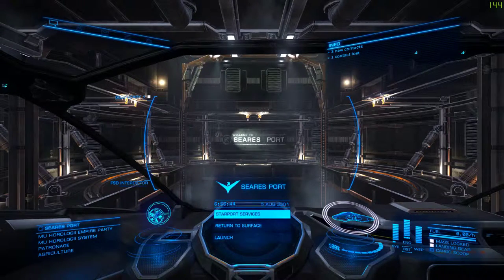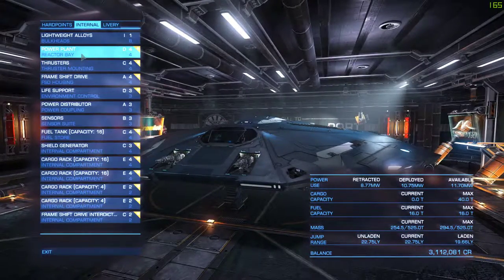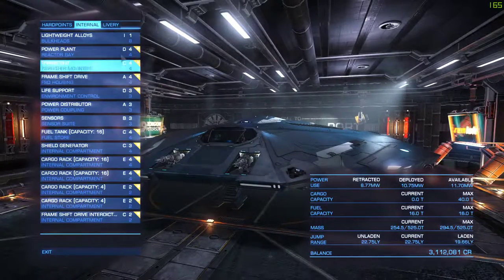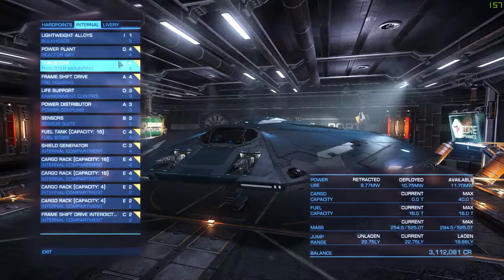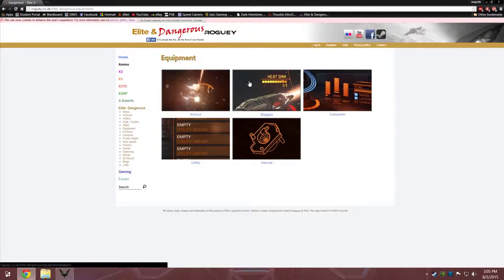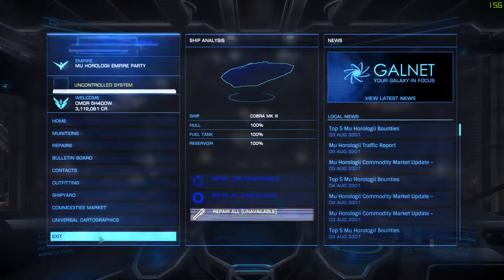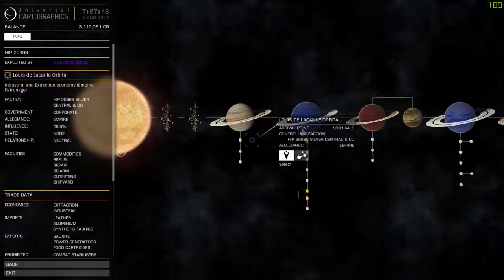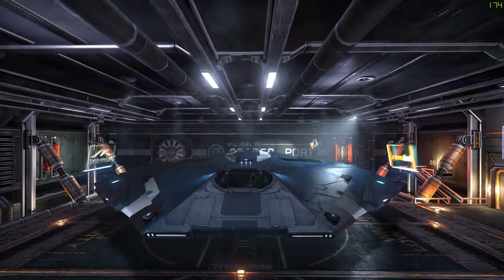Smuggling Loadout Tutorial Elite Dangerous